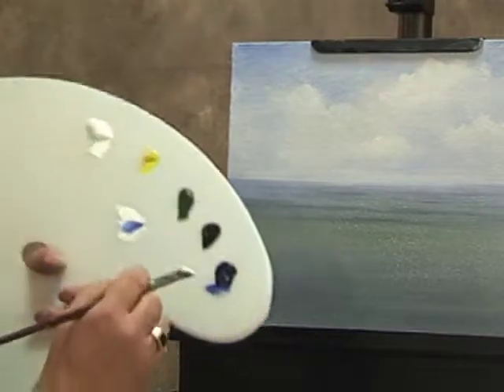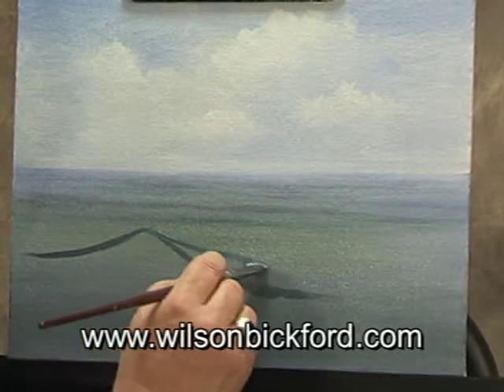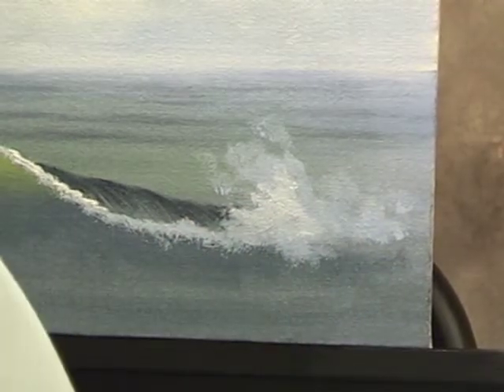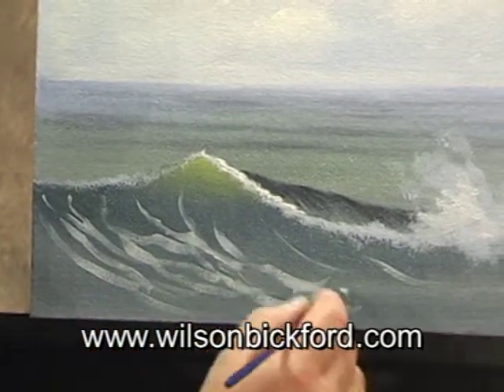Oil Painting Lesson Wilson Bickford Ocean Wave